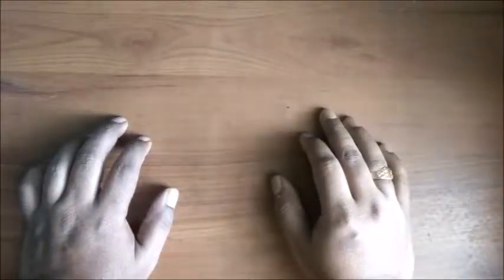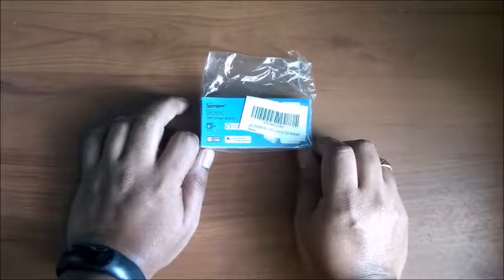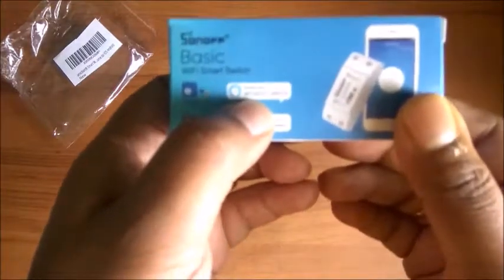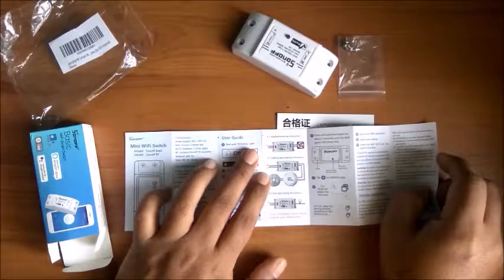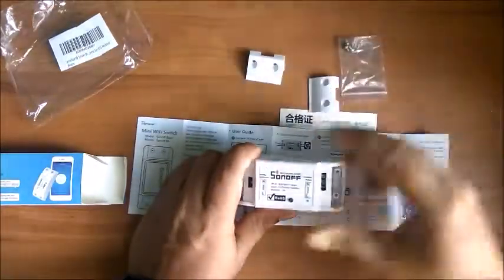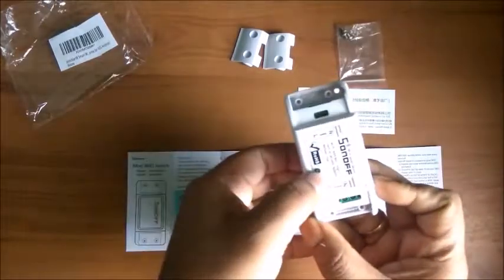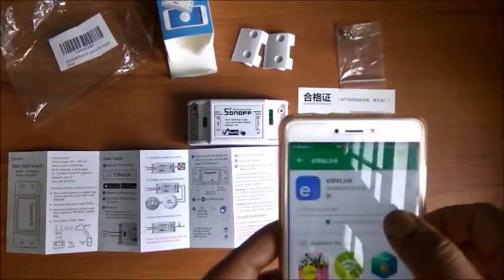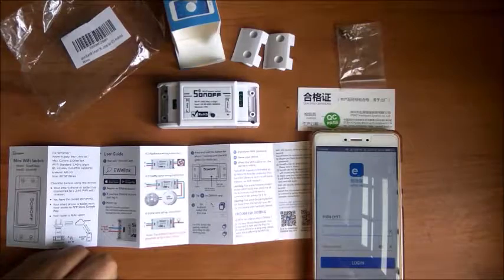Sonoff Smart Wifi Switch - Unboxing & Hands On with Amazon Alexa Voice Control (India)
Sonoff Smart Wifi Wireless Switch with Alexa Voice Control ..works with Amazon Alexa or Echo devices.. Intelligent Cell Phone Wireless Remote Control Switch - ABS Shell Socket DIY Home available on Amazon.
Sonoff are smart WiFi Wireless products
which will connect with your home appliances and lights by Wi-Fi,
Allowing you to remotely turn devices on or off
Set timing schedules, check devices status through the APP in your smart phone

Amazon AWS Global Server
All our smart home products use Amazon AWS Global Server, which is very stable and easy to access. As long as your smart phone has 2G/3G/WiFi network, you can control all your home appliances in your palm from anywhere at any time.
Kindly Go to that link regarding the general queries of Sonoff switch

Link to buy from Amazon India
Link to buy from Flipkart